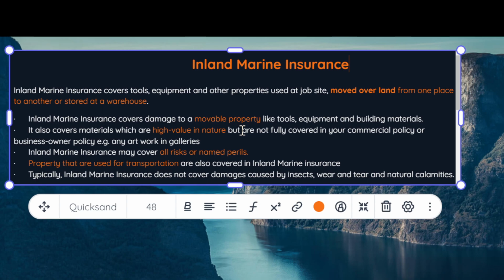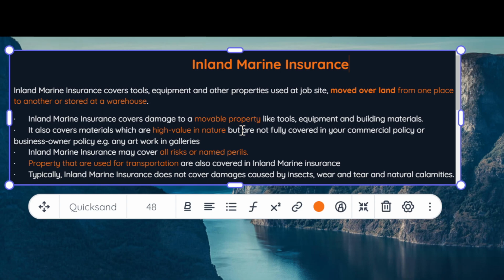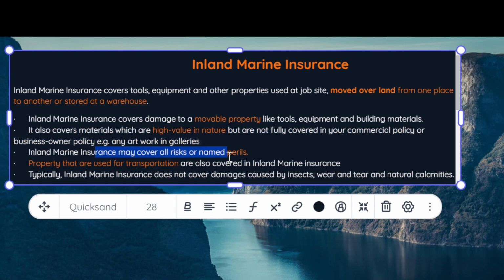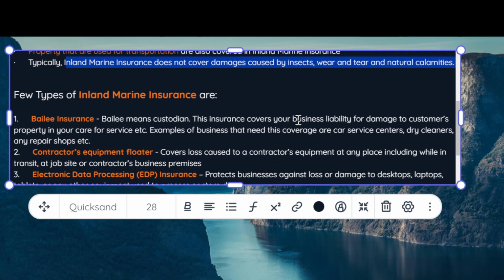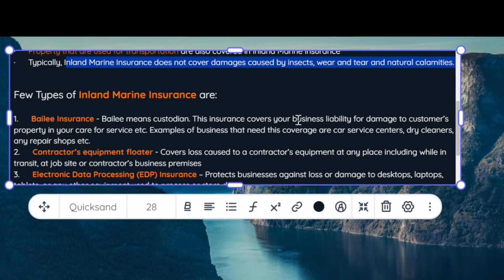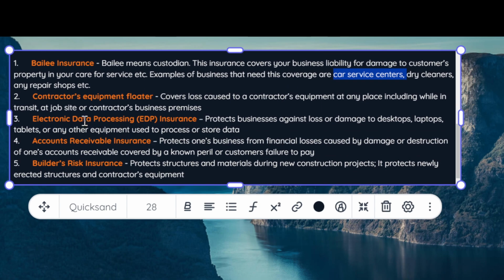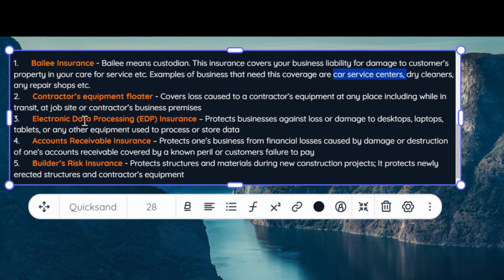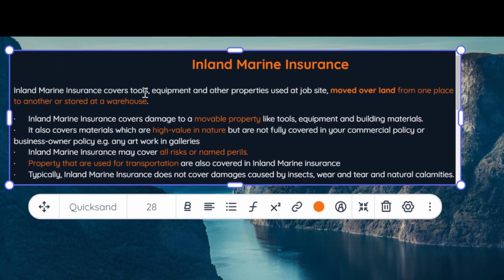Inland Marine Insurance | Features | Types of Inland Marine Coverage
What is Inland Marine Insurance ?